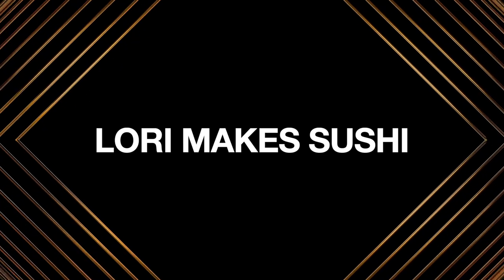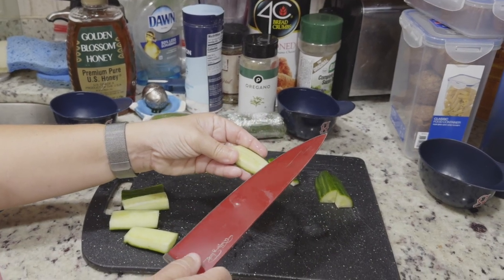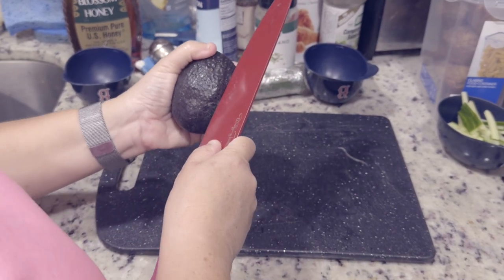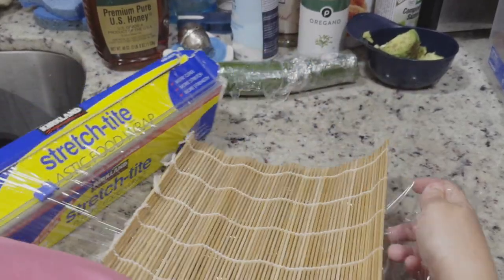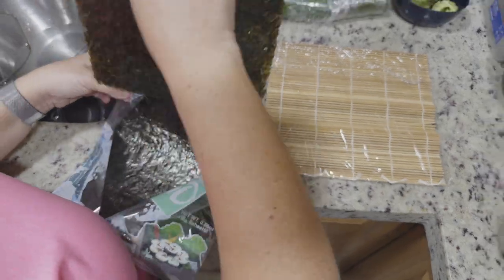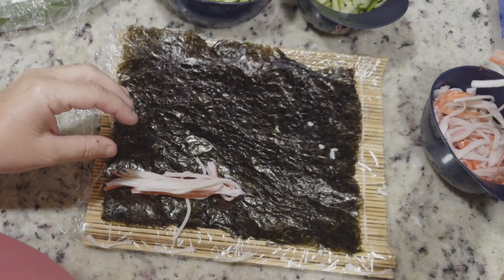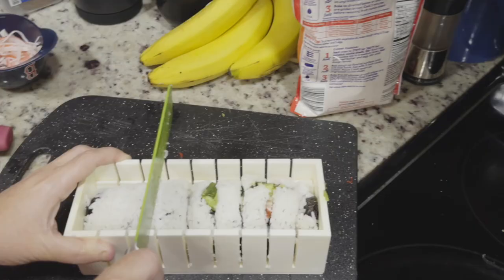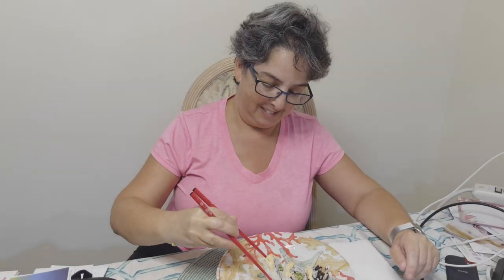Sailors Make Amazing Sushi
Yes, we are a sailing channel, but more importantly, we are about expanding your limits and trying new things.

Our motto is - Step out of your comfort zone; it unlocks a world filled with endless possibilities.

We hope to catch a lot of fish while sailing and making sushi would be a great way to use fresh fish.

Sushi comes from a Japanese word meaning “sour rice”, and it’s the rice that’s at the heart of sushi.

We rinsed, soaked, cooked then mixed rice vinegar into our sushi.

I cut up an English cucumber into strips that are four fingertips wide. This is so the cucumber strips fit evenly onto the seaweed wraps. I cut them in half, cut out the seeds, and then sliced them into thin strips.

I cut up one avocado and then separated the imitation crab.

This type of sushi roll has rice on the outside of the roll, so the bamboo roller is wrapped in Serane wrap to keep it clean.

I took out a sheet of seaweed wrap and spread my rice out. After flipping the wrap, I added the imitation crab, the avocado, and the cucumber. Now, the hard part: rolling the sushi roll. It's not perfect, but it's alright for a first try. I added some spicy mayo, some wasabi, and soy sauce. It's delicious. We will make this on the boat.

We’d love to hear what you want to see in our upcoming videos.

Chapters:

0:00 - Introduction
0:41 - Prepping the ingredients
2:45- Rice
3:55- Rolling the sushi
4:37 - Trying our sushi roll